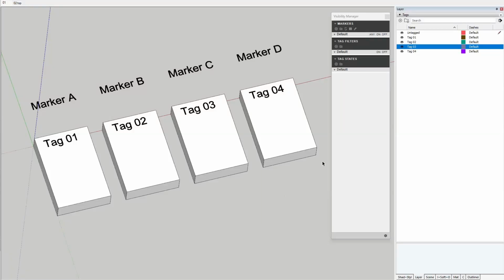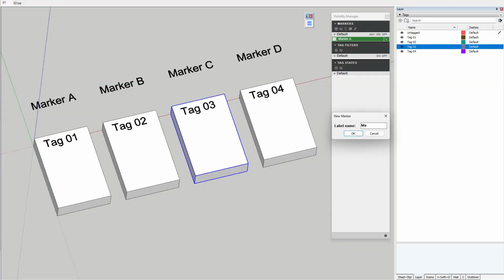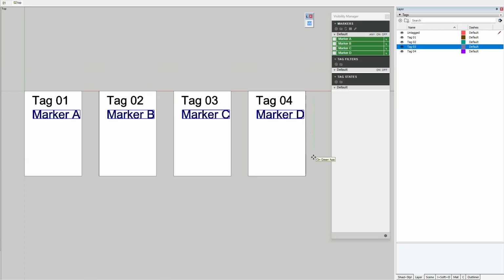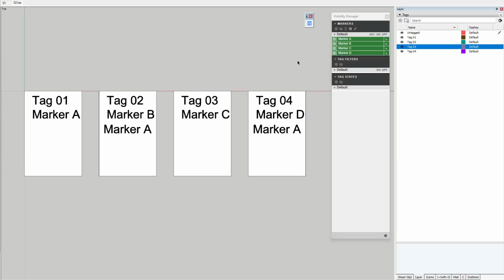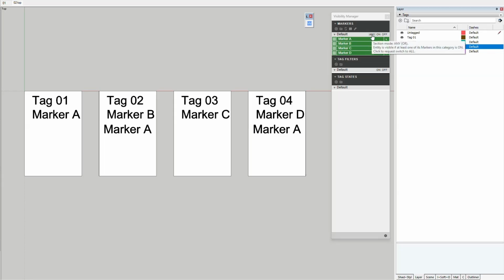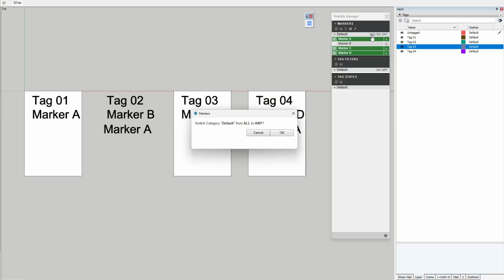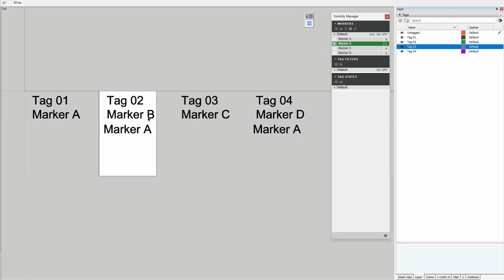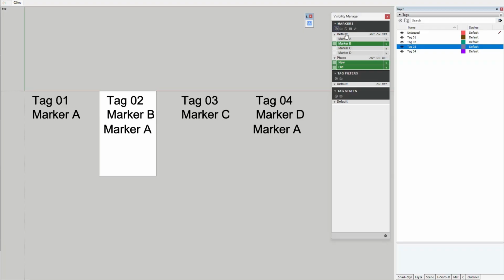Liserok Visibility Manager - MARKERS (Multi Tag for Sketchup)